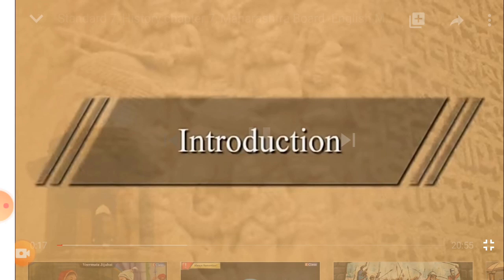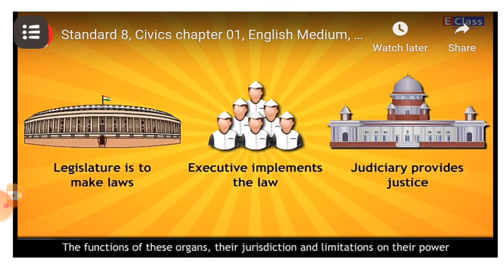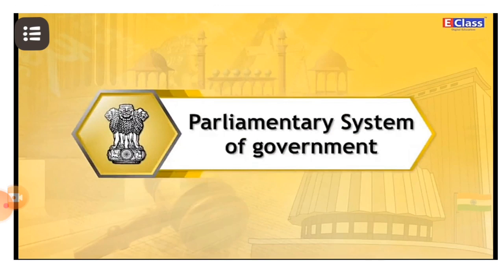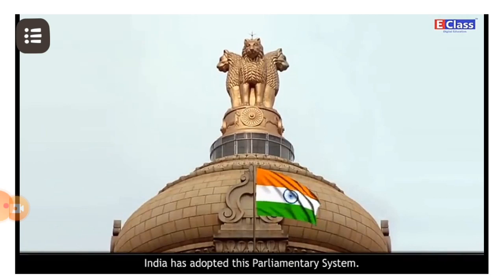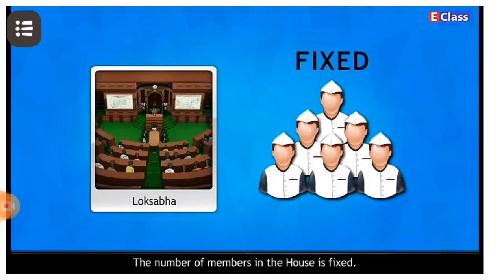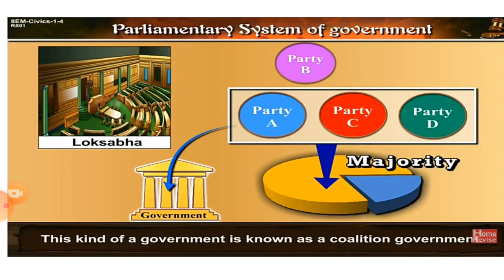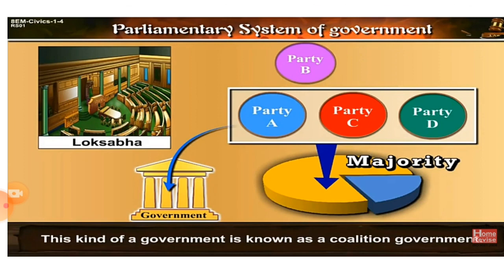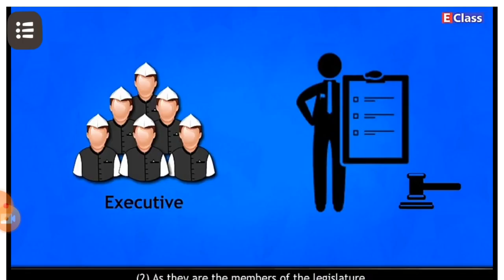STD: VIII/ Sub : Civics/Lecture No 1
1 introduction to the Parliamentary System
     -Part 1